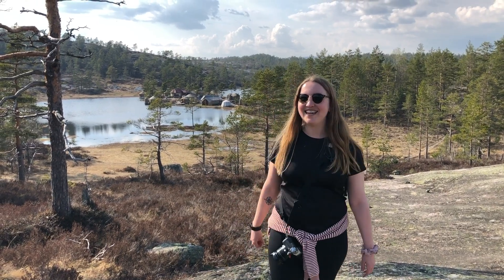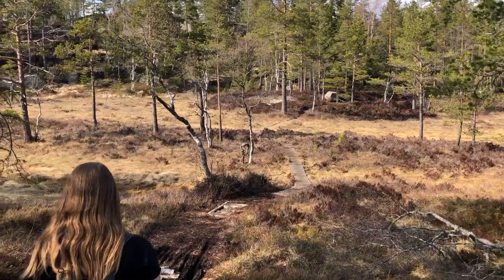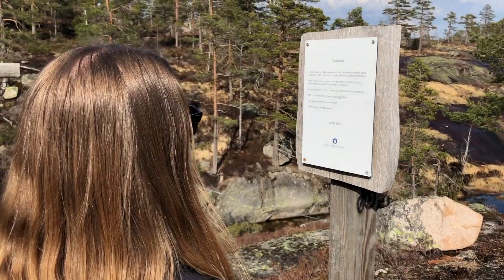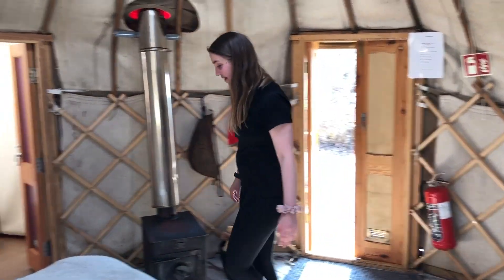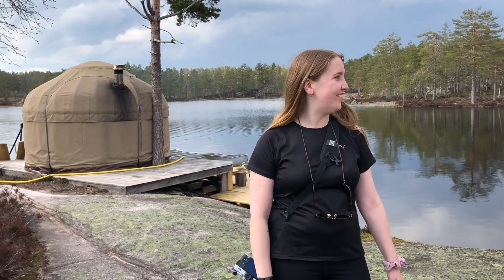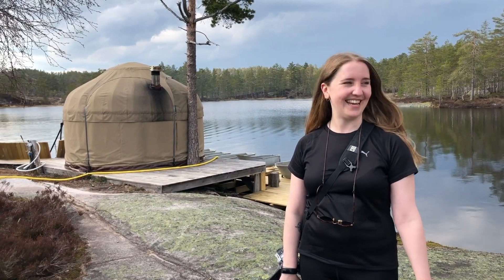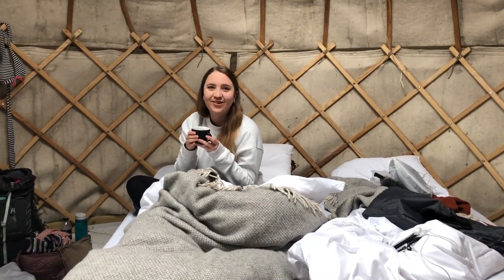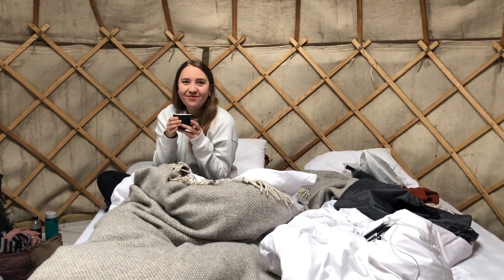Desirée Travels to Canvas Telemark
Desirée travels to Canvas Telemark, a glamping trail-bike paradise located in the midst of the forest of Telemark, Norway.